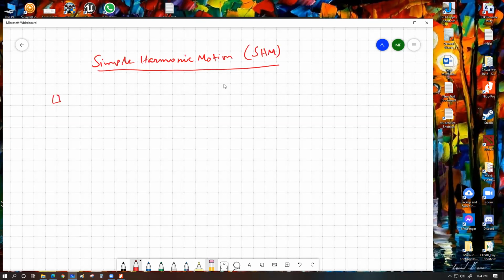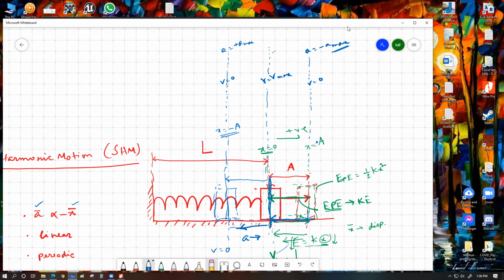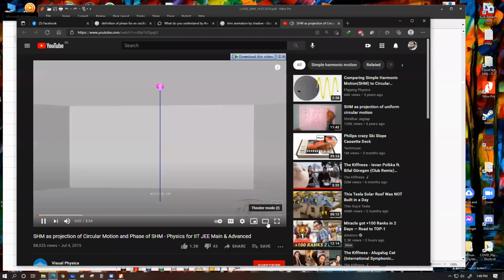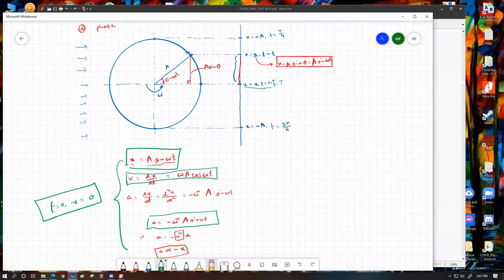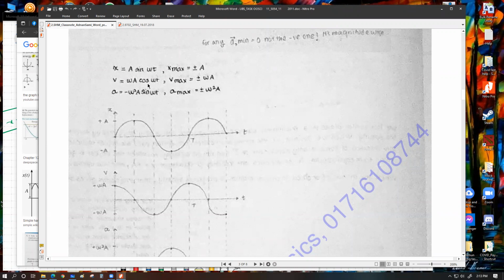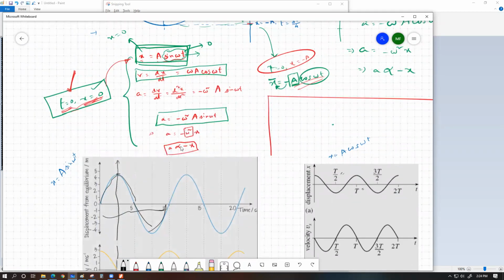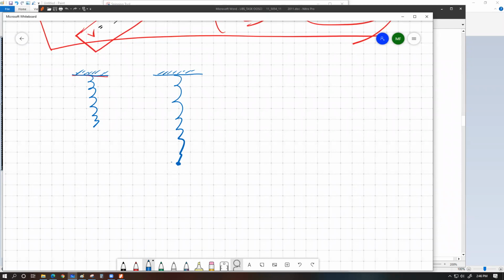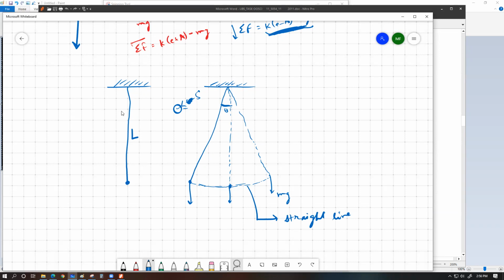SHM lec 1